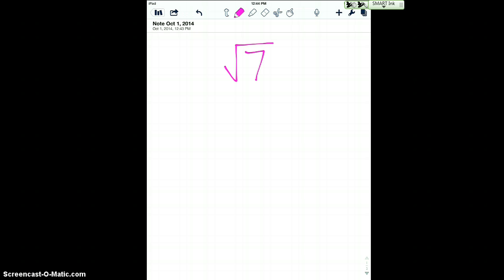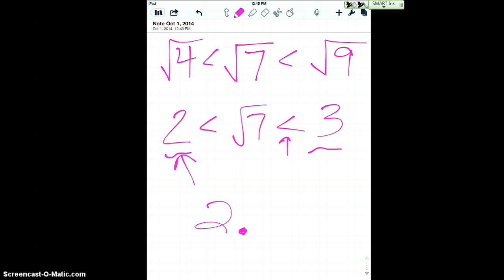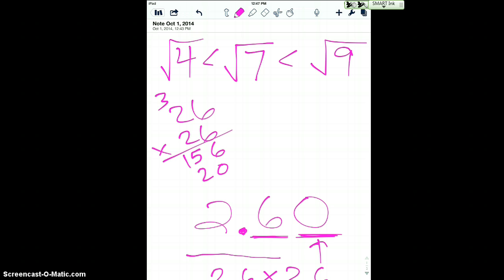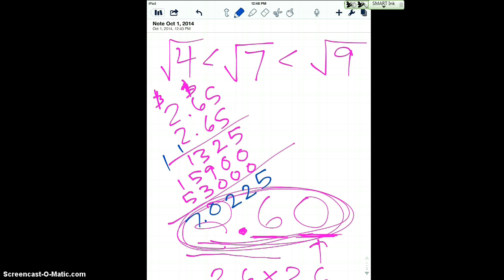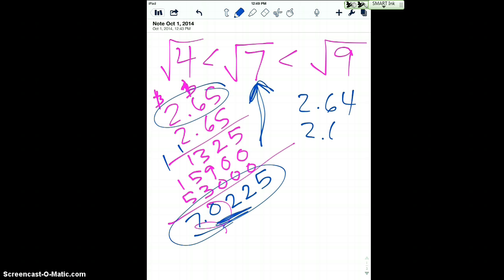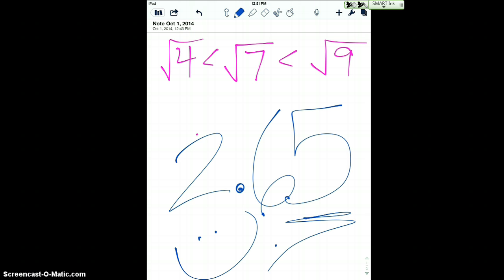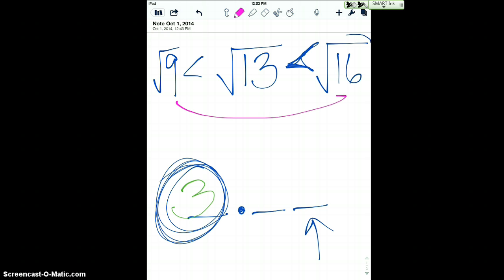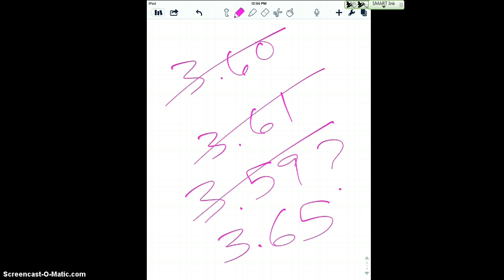Approximating Irrationals Video #2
Approximating Irrational Root Practice